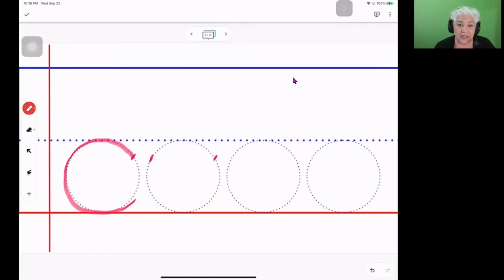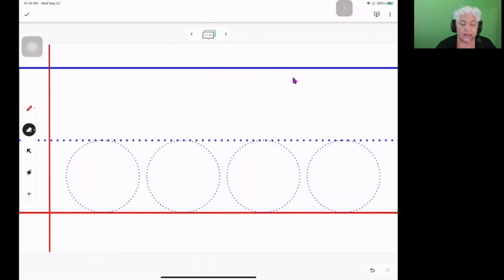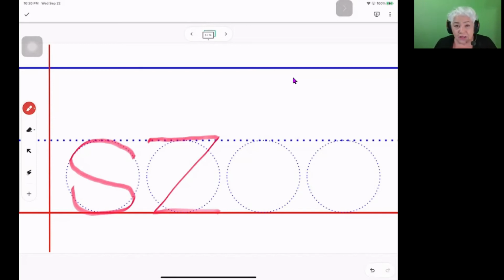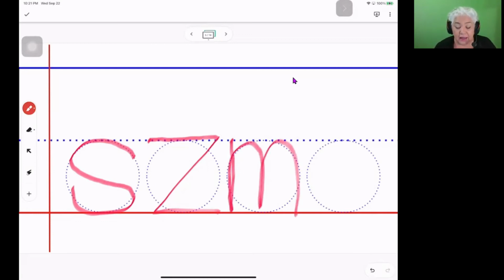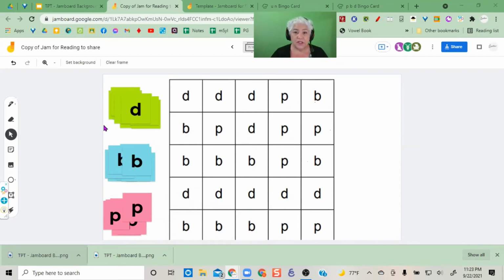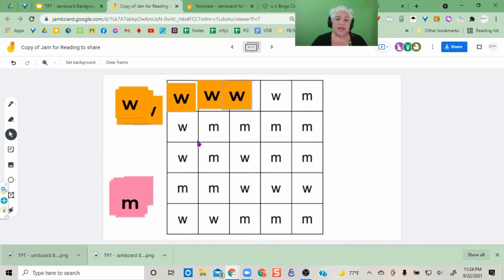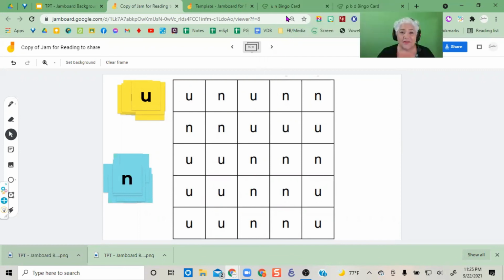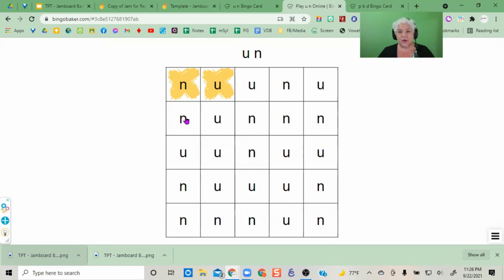How I Handle reversals in reading and writing.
My previous video on reversals covered the reason students deal with them, and how to help them for the most common reversals of b/d/p/q.  This video goes over the other common errors: m/w, u/n as well as how to cue letter strokes to prevent the errors of directionality.